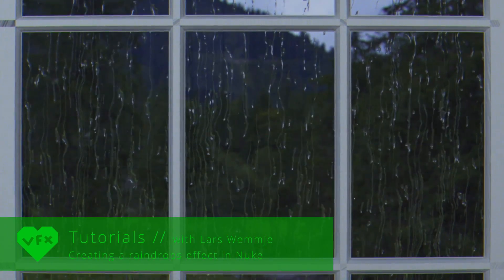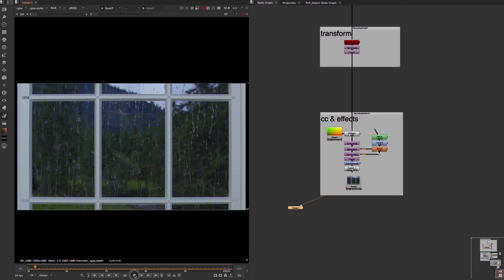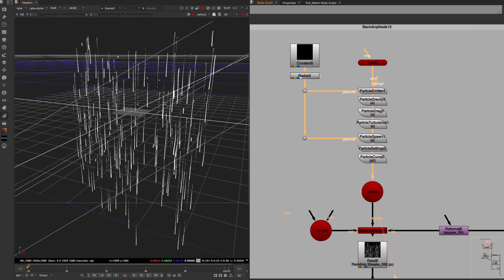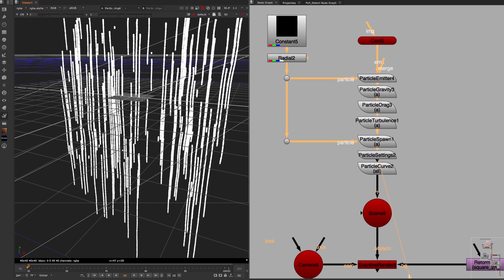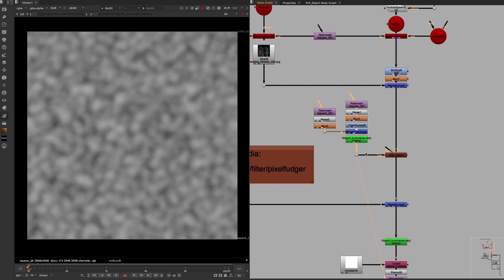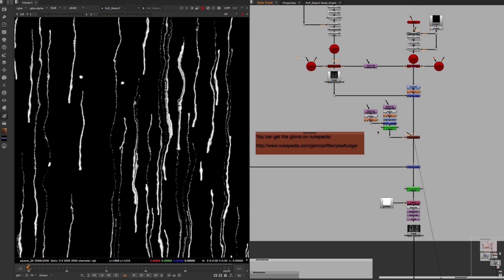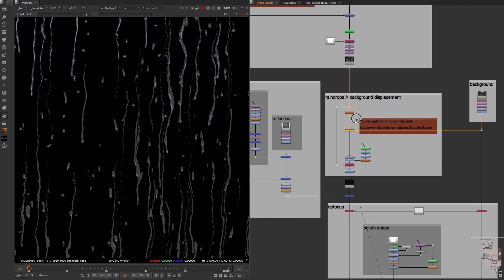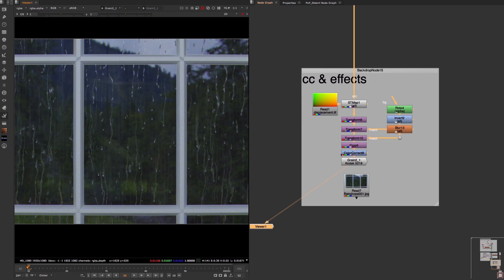LoveVFX Tutorials // Raindrops in Nuke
Hi everybody!
In this LoveVFX Tutorial I am showing how to create a raindrops effect in Nuke.